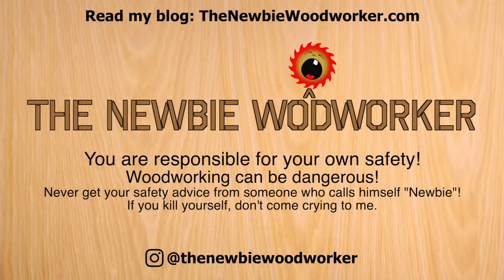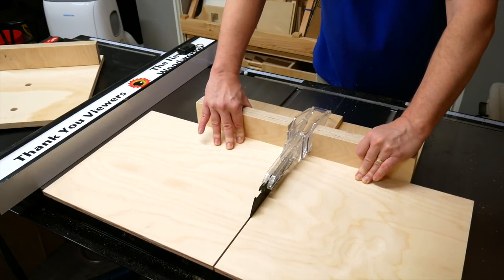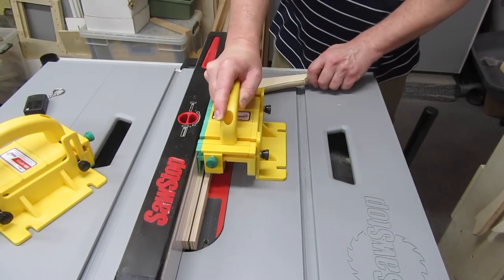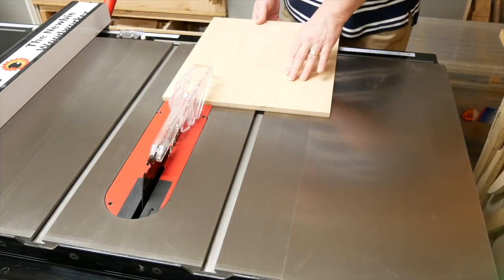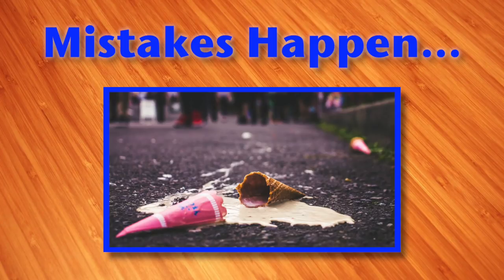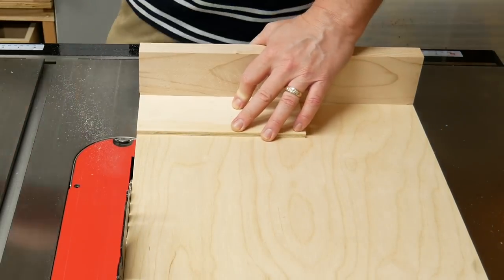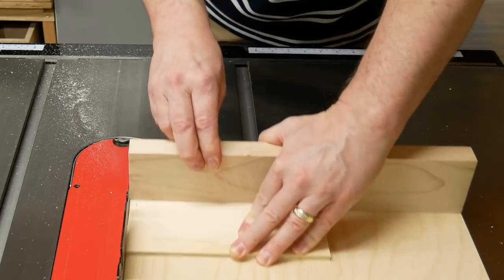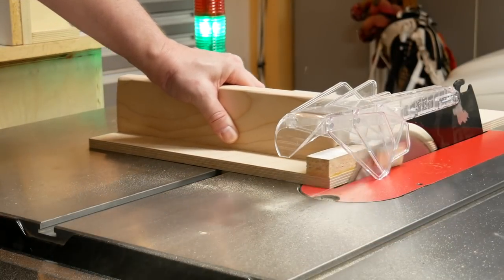Build this Cross Cut Sled that works with a Blade Guard (Half Sled)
This is the build video for the half-sled from my video It shows how to build a cross-cut sled (half-sled) that works with a blade guard.

Products featured in this video:

Featherboards (Drillpro)
Micro Jig Grr-Ripper
Micro Jig Grr-Ripper 1/8” Leg
Screws - GRK - #8 x 1 1/2”
Drill Bit Set - Countersink (DEWALT)
Precision Steel Squares (Kaufhof)
Clamp - 12” (Jorgensen)
Clamp - 18” (Jorgensen)
Center Hole Punch
FastCap Glu-Bot Glue Bottle (16 Ounces)
Sanding Block - Yellow (Preppin’ Weapon)
Saw Blade - WW10407125 Woodworker 2 (Forrest)
Caliper - Digital
Drill (Makita)
Flexible Hose Kit - 2 1/2” (Powertec)
Belt & Disc Sander (Wen)
Random Orbital Sander (Makita)
SawStop JobSite Table Saw (Amazon)
SawStop PCS